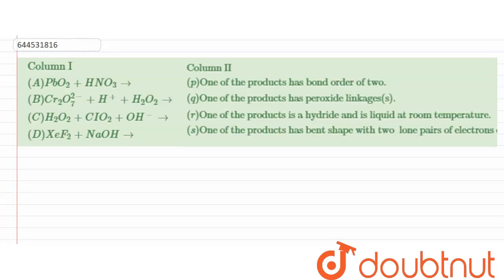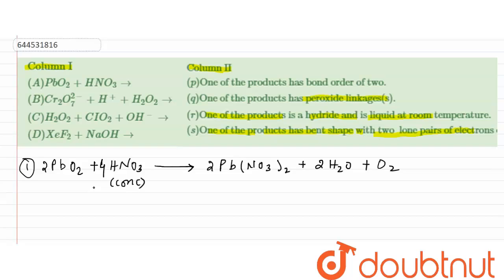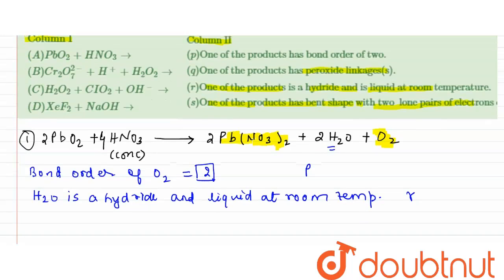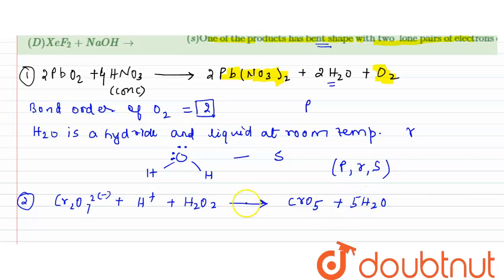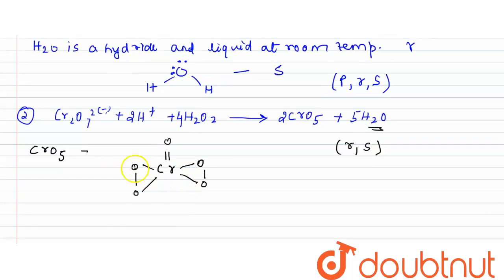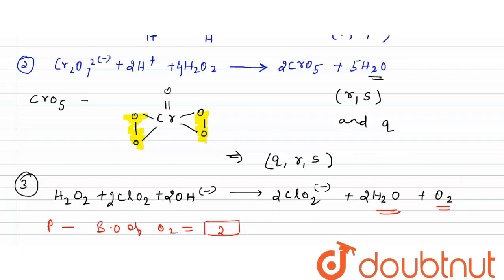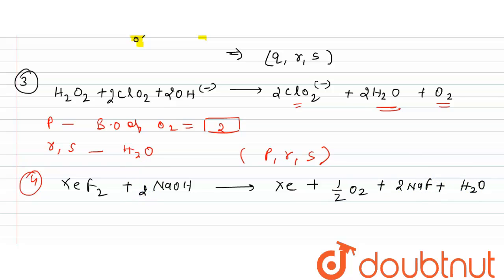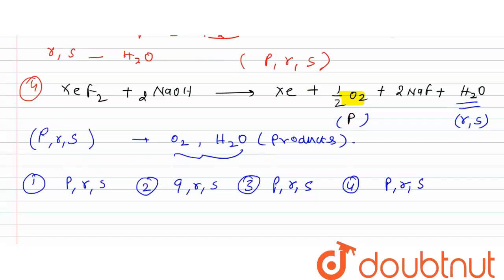{:(Column I,Column II),((A)PbO_(2)+HNO_(3)to,(p)One of the products has bond order of two. ),((B...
{:(Column I,Column II),((A)PbO_(2)+HNO_(3)to,(p)One of the products has bond order of two. ),((B)Cr_(2)O_(7)^(2-)+H^(+)+H_(2)O_(2)to,(q)One of the products has peroxide linkages(s).),((C)H_(2)O_(2)+CIO_(2)+OH^(-)to,(r)One of the products is a hydride and is liquid at room temperature.),((D)XeF_(2)+NaOH to,(s)One of the products has bent shape with twolone pairs of electrons on central atom.):}
Class: 12
Subject: CHEMISTRY
Chapter: P BLOCK ELEMENTS
Board:IIT JEE

👉 Have Any Query? Ask Us.